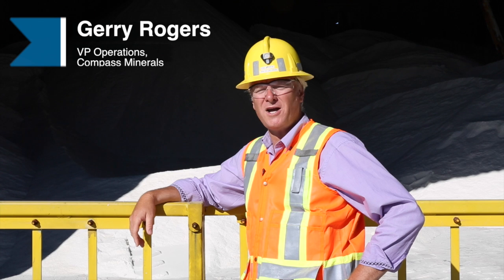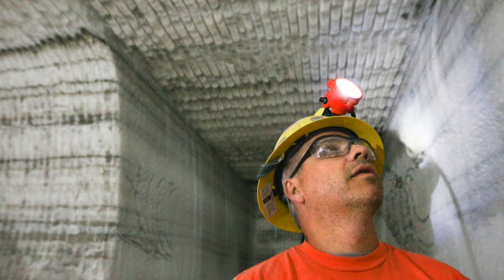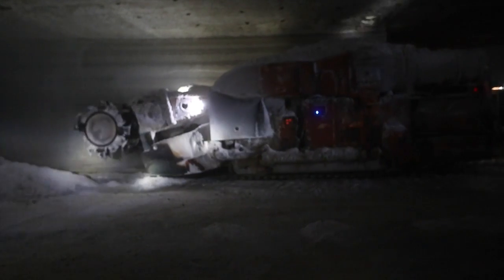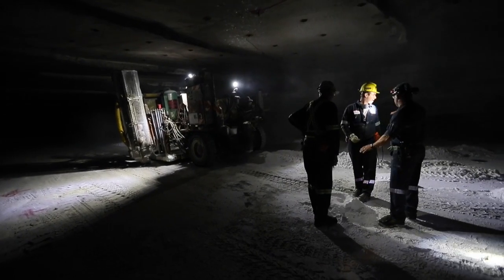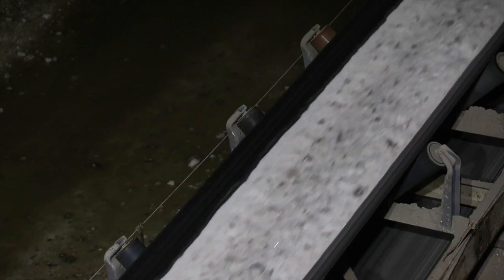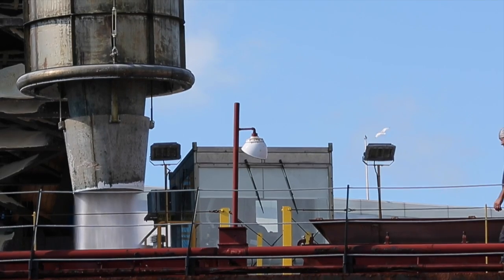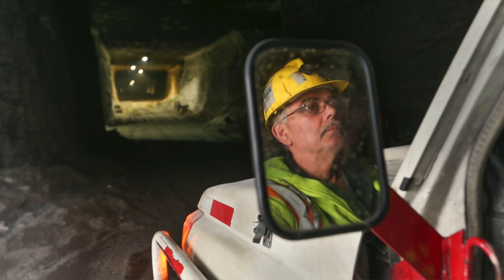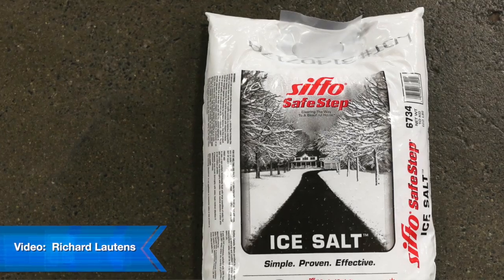The world's largest salt mine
The largest operating salt mine in the world is in Goderich, Ontario and is run under the name Sifto with the parent company Compass Minerals.  The mine runs the depth of the CN tower under Lake Huron and goes into the lake for 7.5 kms.